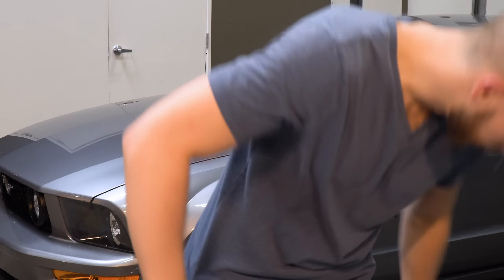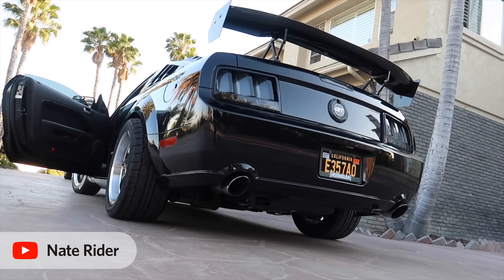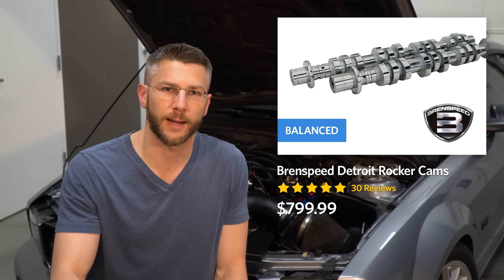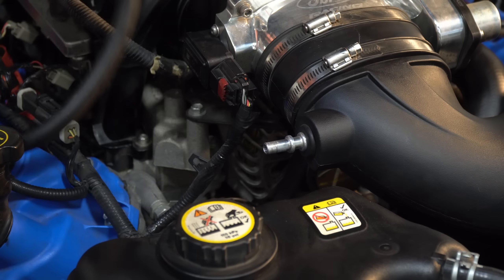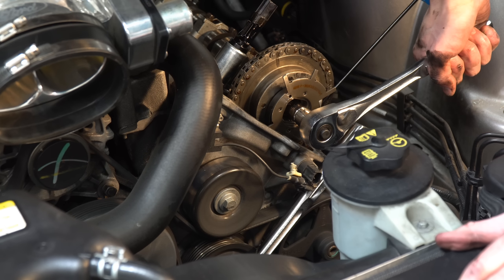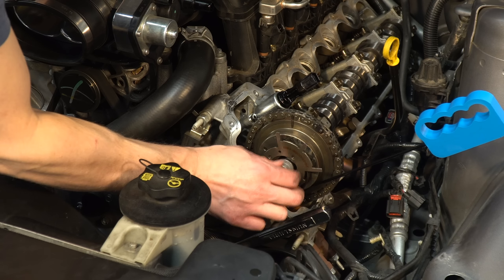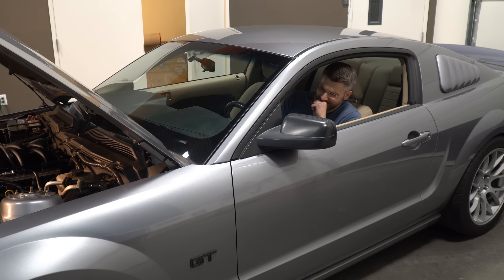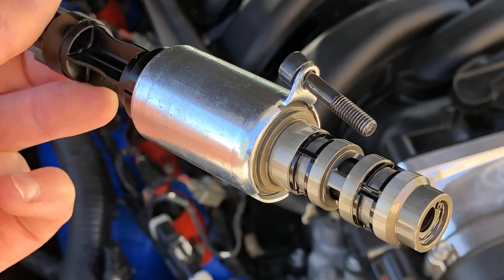Mustang camshaft selection and install guide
A step-by-step walkthrough on how to install camshafts on a Ford Mustang GT (05-10) that also covers the pros and cons of popular camshaft options. This video includes exhaust sound/footage at idle (lope), revving, and under acceleration.